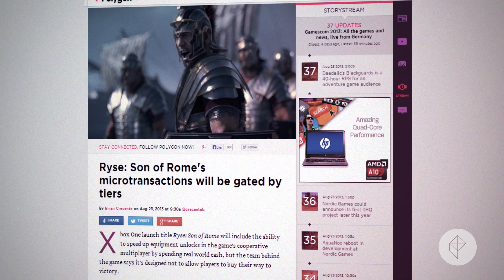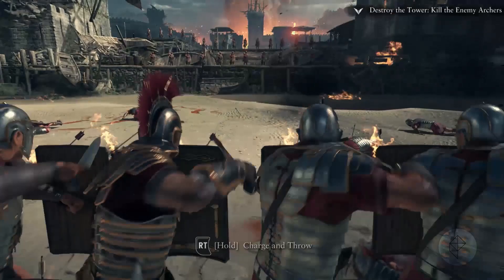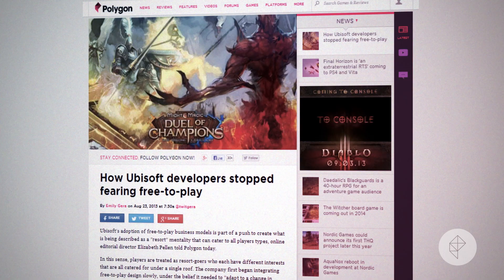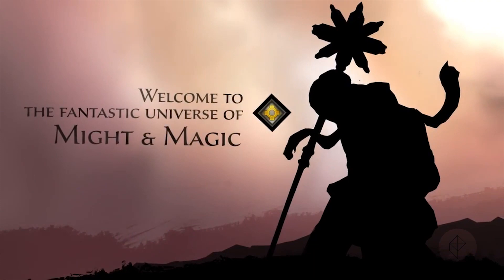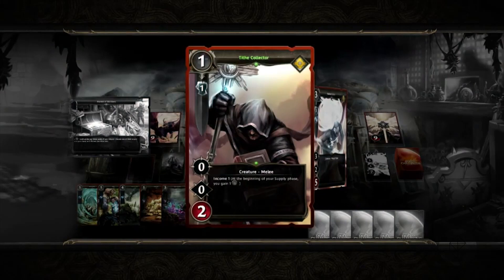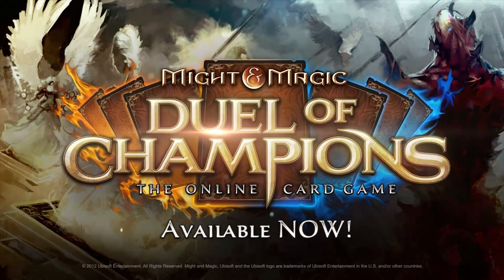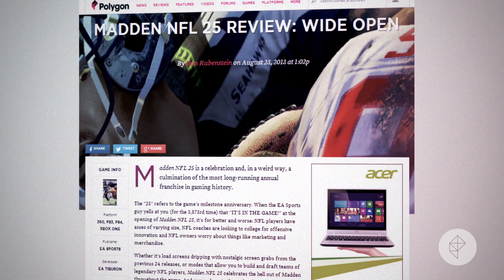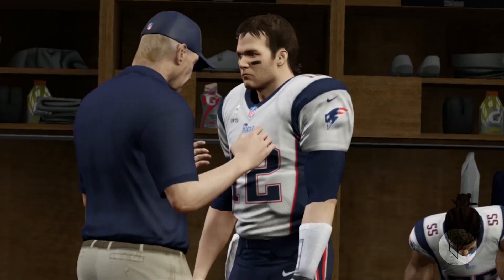Ryse, Ubisoft, Madden, Elder Scrolls and Ballmer - Speed Run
Free-to-play and microtransactions were the topics du jour at Gamescom. The developers of Ryse: Son of Rome detailed the game's microtransaction plans for its cooperative multiplayer mode. Ubisoft explained why it took the plunge with its line-up of free-to-play games. We reviewed Madden NFL 25, a sports game that is "more videogamey than ever." Colin took issue with The Elder Scrolls Online's subscription price and Microsoft CEO Steve Ballmer announced plans to retire from his position in the next 12 months.